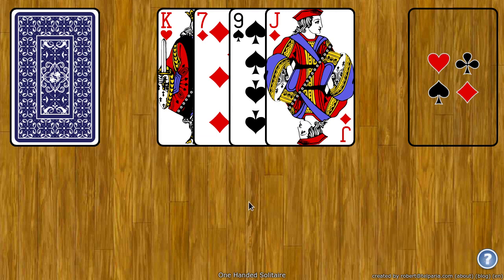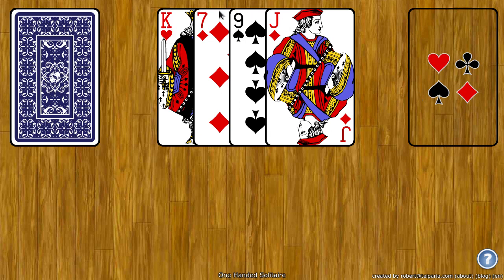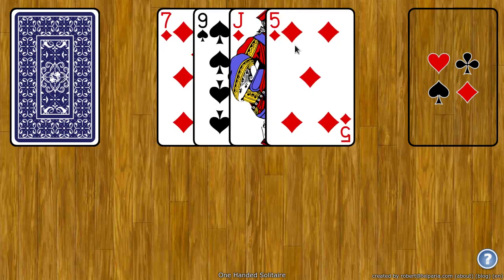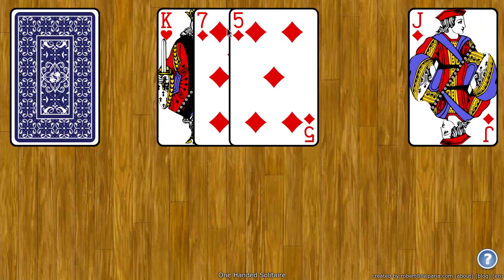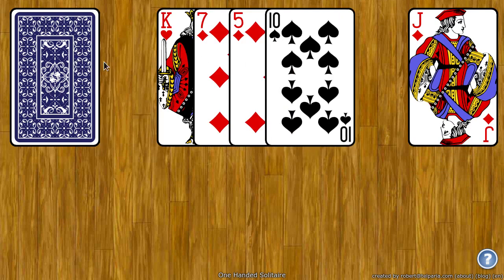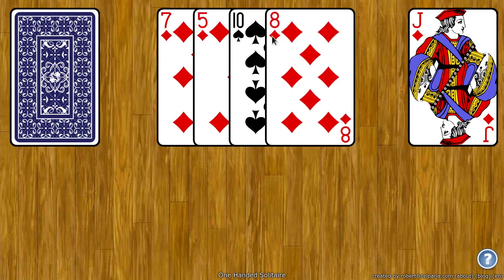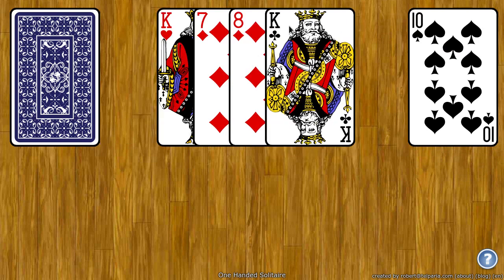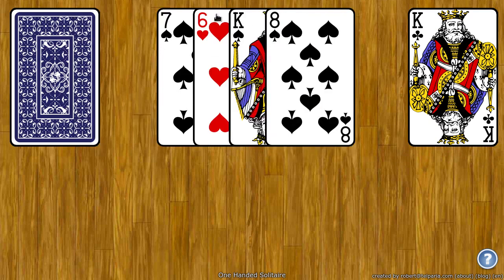Solitaire | How to Play One Handed Solitaire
How to Play One-Handed Solitaire?

This is an easy and fun variation on the classic solitaire game. Additionally, it's much easier than many solitaire games. Nearly anyone can play, from age five and up. Because it doesn't require a lot of space to play, it's a great way to pass time in the car, on the bus, or on a plane. Be careful, though. Once you start, it's extremely hard to stop.

Hold the deck in your hand face down. Draw four cards from the back of the deck. Bring them to face up to the top of the deck. Fan them out so you can see all four cards.

If the first and fourth card is the same suit, remove and discard the second and third cards. If the first and fourth cards are the same number (or the same face card), remove and discard all four cards. If neither of these scenarios describes the hand, draw another card from the back.

Make sure you have at least four cards face up. For example, if you started off the game by eliminating the middle two cards, you now need to draw two more. If you were unable to eliminate any cards at the start, you want to draw one more and arrange the cards until you can only see the top four.

Continue to play by drawing cards, eliminating cards as shown in step two. Draw more cards. Once you reach the end of the deck, the game is over.

Play Card Games